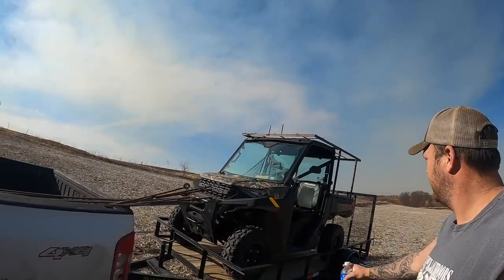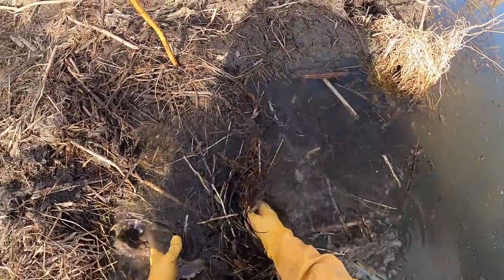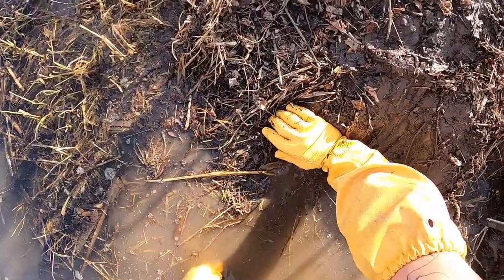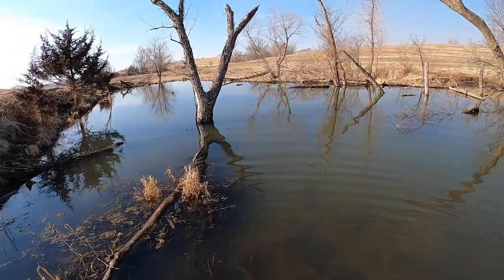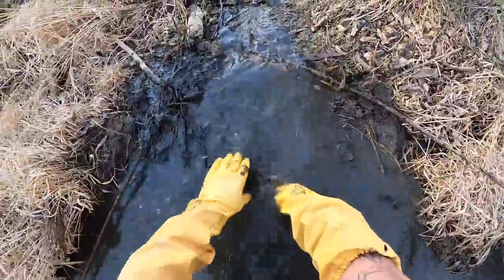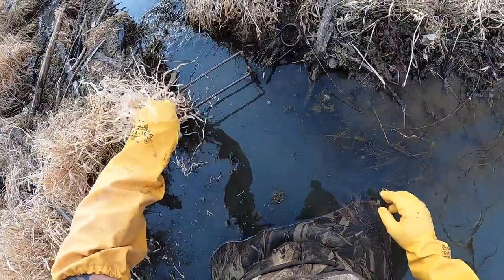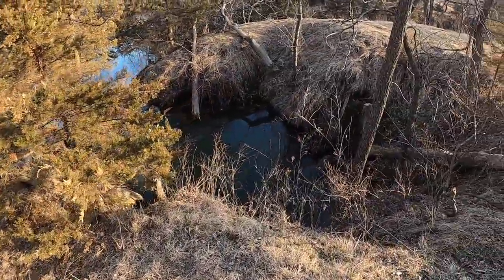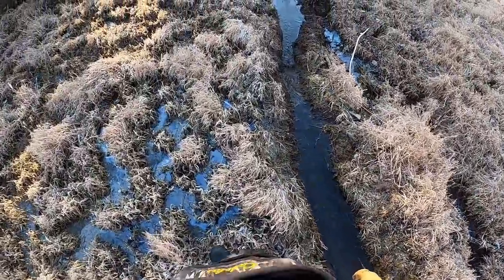YOU WONT BELIEVE WHAT THIS BEAVER DID!!!!! SETTING NEW FARM WHAT I LOOK FOR!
Bruce k

MAILING ADDRESS
TRAPPER J